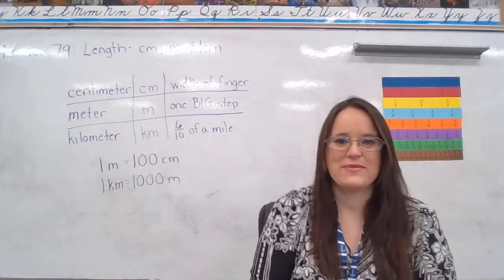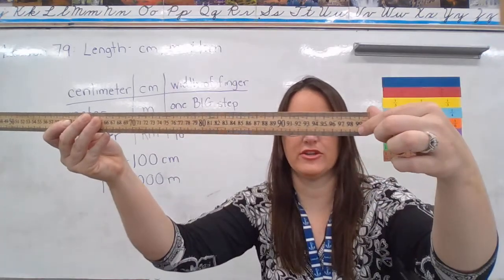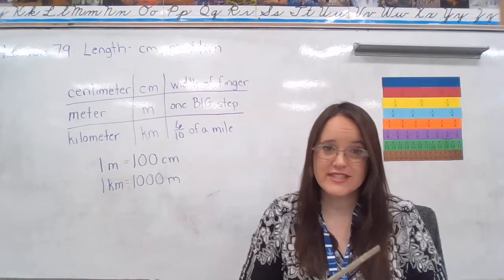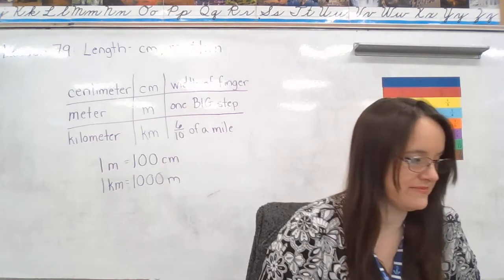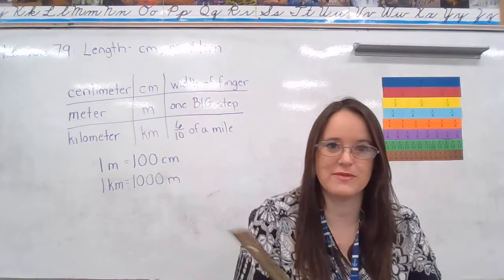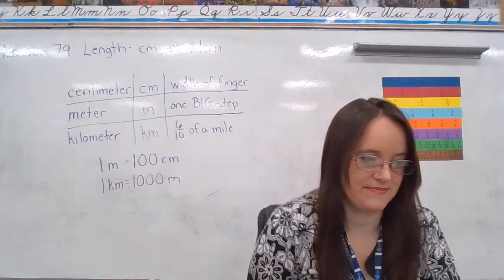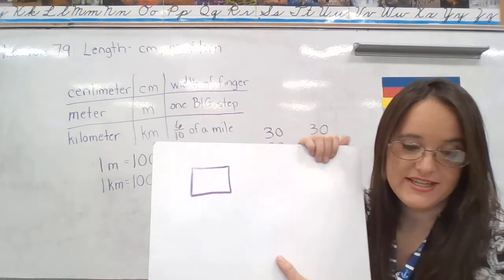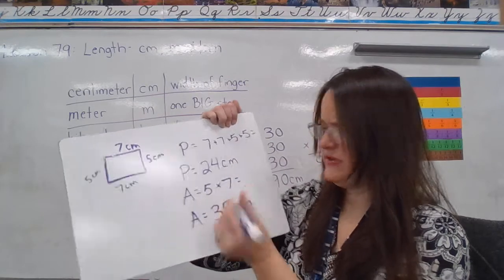Length: Centimeters, Meters and Kilometers (B3L79)